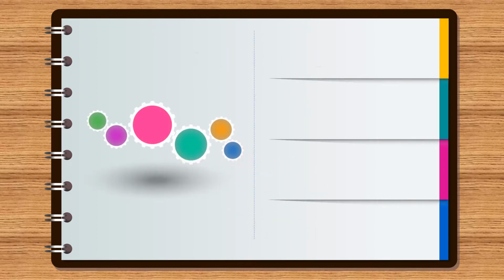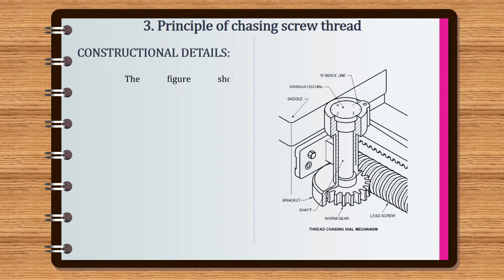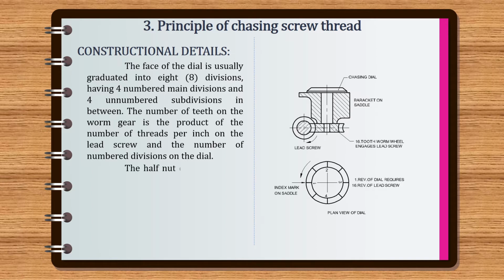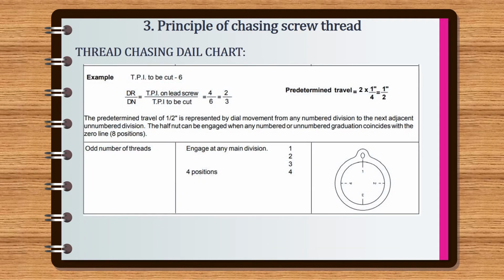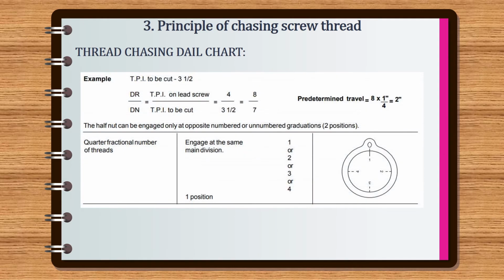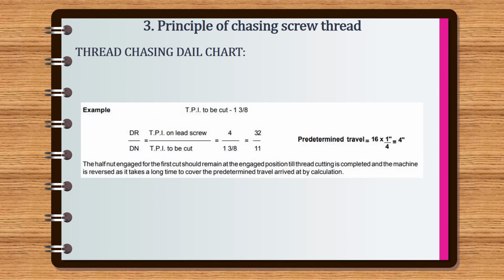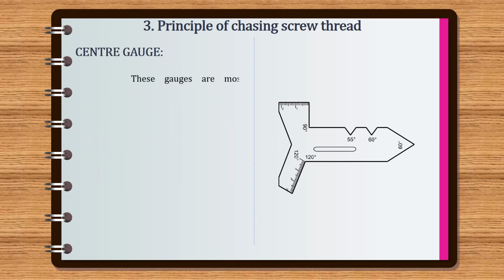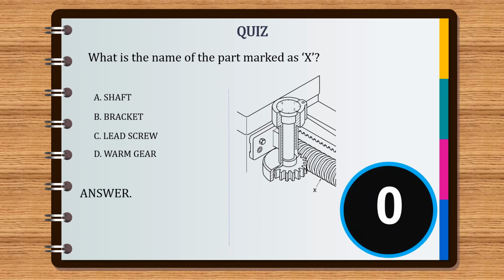Trade - Fitter - Week 36 - Part 3